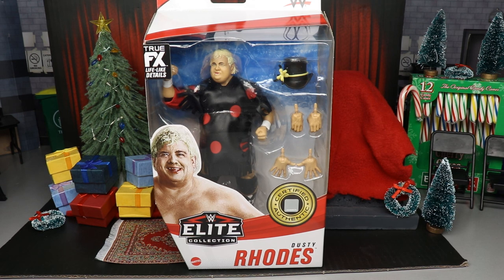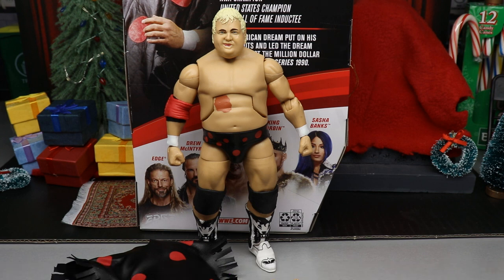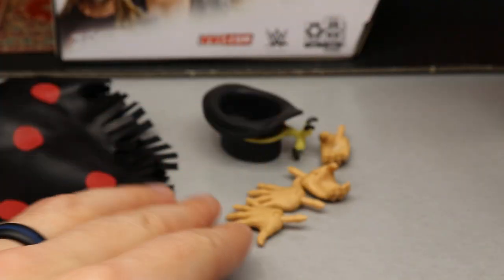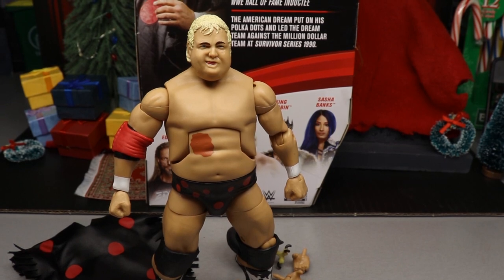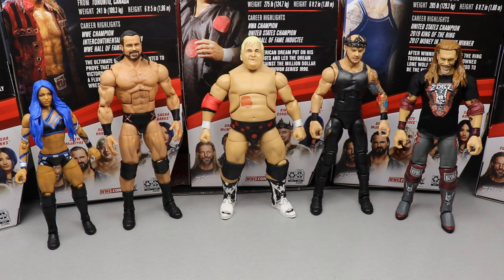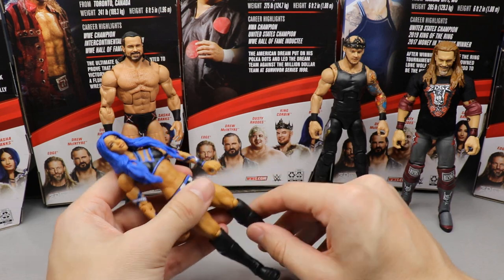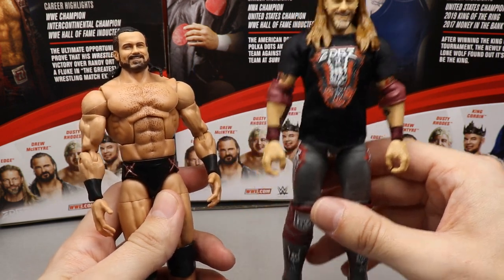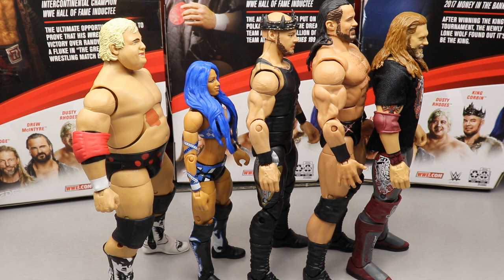RANKING WWE ELITE SERIES 83 FROM WORST TO BEST!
WWE Elite series 83 edge trash king baron corbin sasha banks drew mcintyre dusty rhodes michael ps hayes

wwe toys 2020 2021 wwe ultimate edition action figures NEW WWE elite figures leaked 2021 upcoming wwe figures this year 2020 new wwe toys
wyatt ultimate edition action figure wwe elite figures figure ultimate edition WWE christmas present ideas wwe gifts for christmas christmas wwe shop haul best wwe figures of the year wwe action figures wwe action figures for christmas toy haul New wwe elite 83 wwe elite series 83 edge elite 83 drew mcintyre elite 83 sasha banks